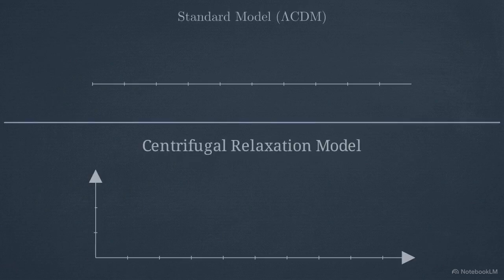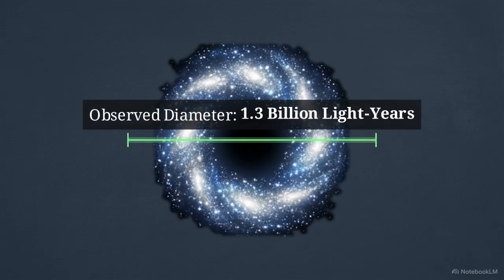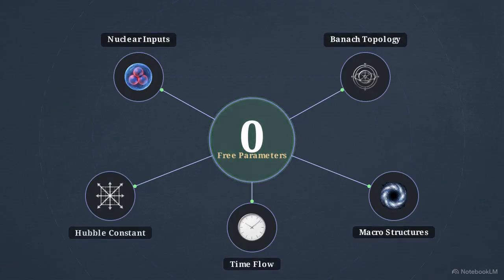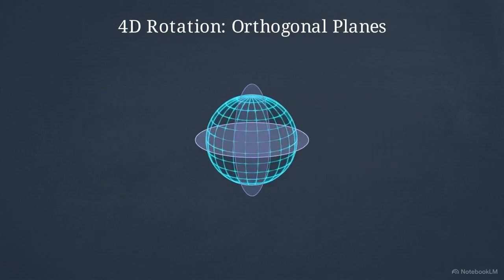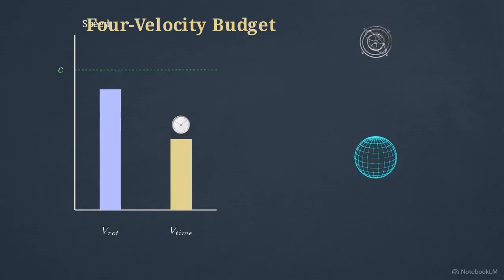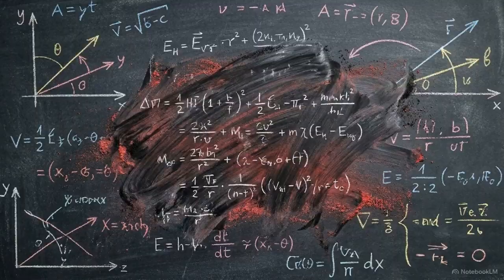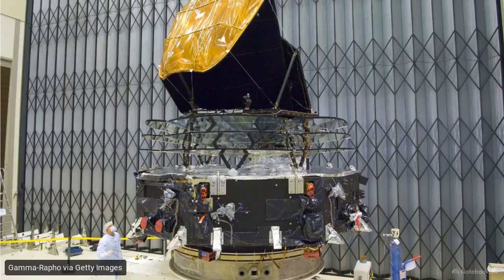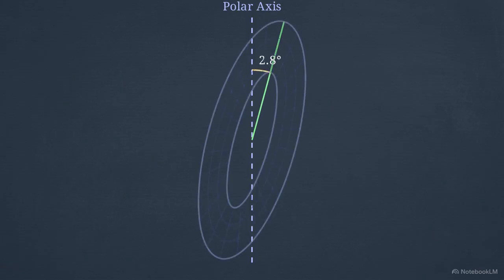The Kinematics of Creation Centrifugal Relaxation and the RP3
Kriger, B. (2026). Cosmic expansion as centrifugal relaxation: An analytical model on RP³ with predictions for the Hubble parameter and large-scale structure. IIIR Cosmology and Theoretical Physics.

This paper introduces an innovative cosmological model where cosmic expansion is driven by the centrifugal force of a rotating spacetime membrane. By utilizing a specific RP3 topology, the author argues that the universe undergoes Clifford rotation in two orthogonal planes, reaching a state where the passage of time and spatial growth are identical processes. This framework addresses the Hubble tension by deriving a parameter of 71.7 km/s/Mpc, a value that sits between current conflicting measurements. Additionally, the model utilizes the Hopf fibration to successfully predict the dimensions of ultra-large galactic structures like the Big Ring. Because the model relies on nuclear physics and geometric first principles, it eliminates the need for theoretical constructs like dark matter or inflaton fields. Consequently, the author presents a unified "self-sufficient engine" that resolves long-standing paradoxes regarding the flatness and isotropy of the universe.